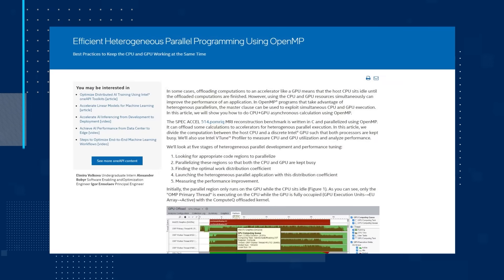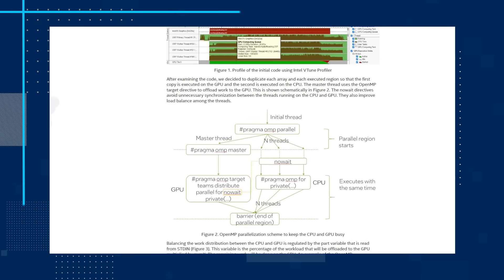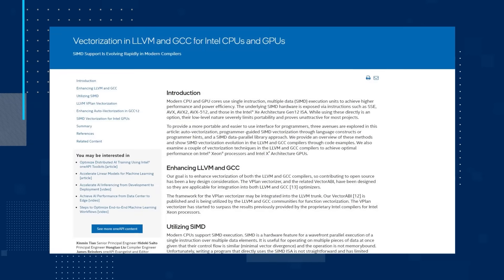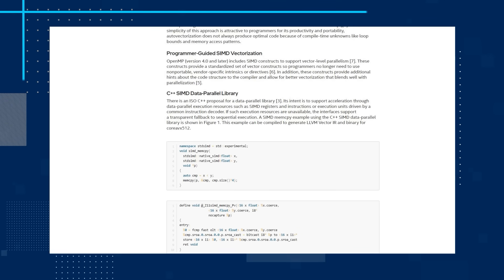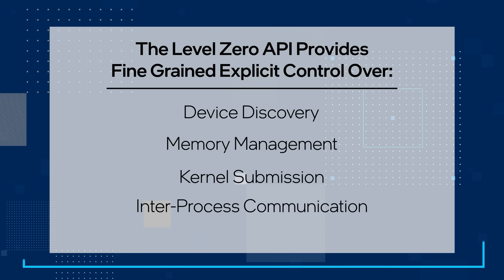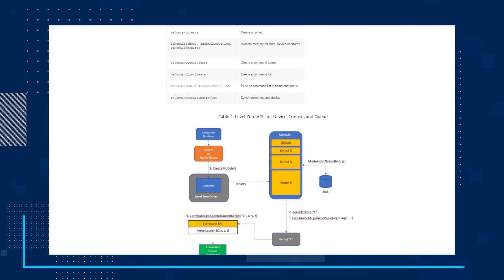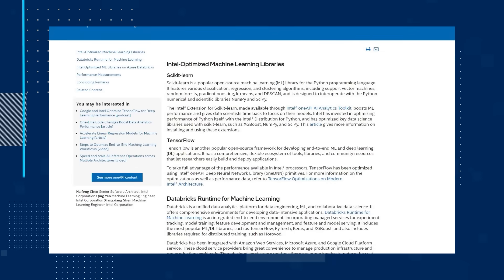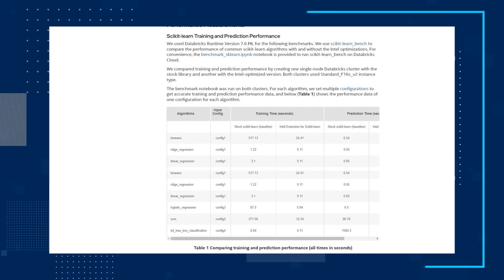July 2022 | oneAPI Dev News | Intel Software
The oneAPI Dev News for July points you to some best practices to keep the CPU and GPU working at the same time. Shares an article presenting the recent evolution of SIMD vectorization technology in the LLVM and GCC compilers for underlying Intel CPU and Intel GPU ISAs. Showcases a brief introduction to the Level Zero API. And digs into the article "Speeding Up the Databricks Runtime for Machine Learning."

INTEL DEVELOPER ZONE LINKEDIN: Intel Developer Zone | LinkedIn